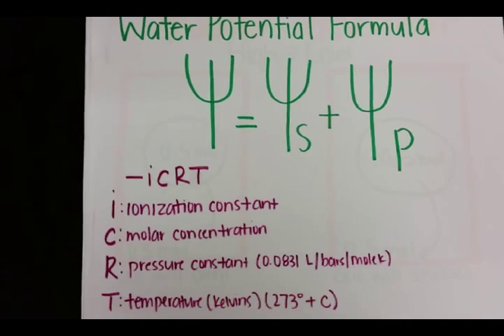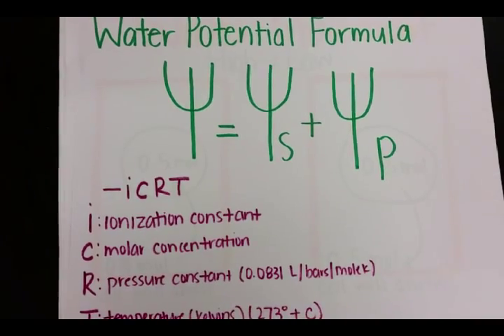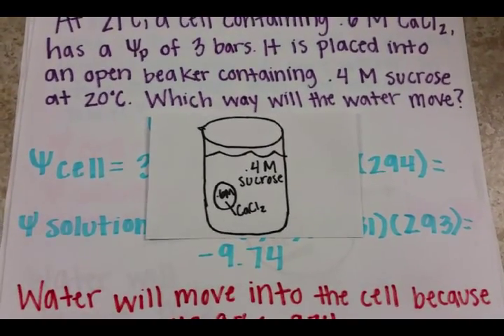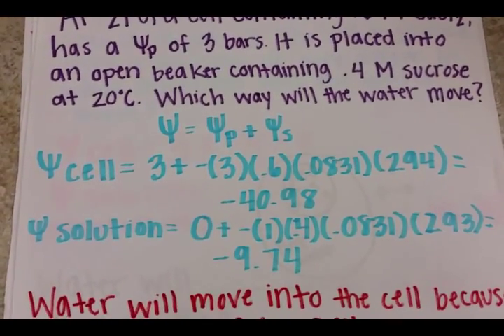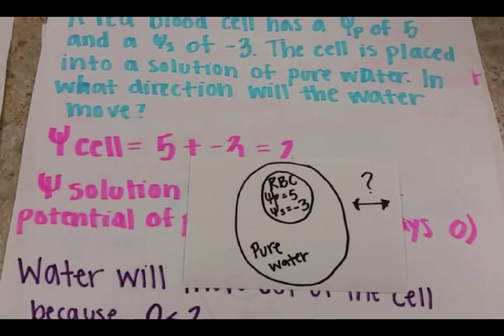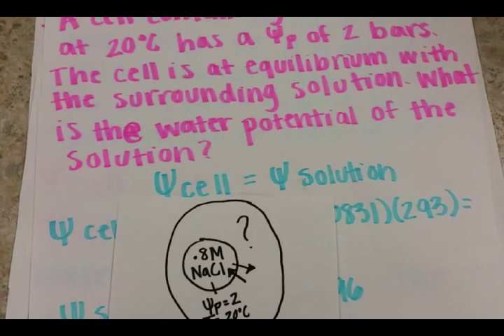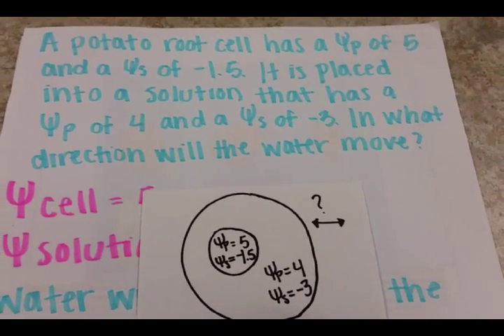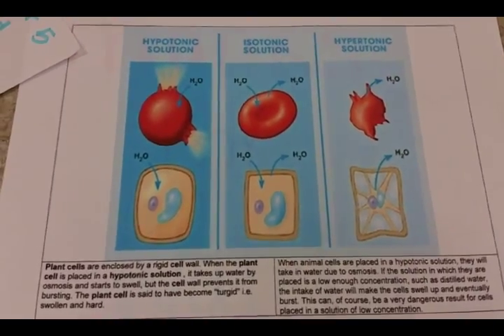Water Potential Paperslide Video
By Aja, Zach, and D'Miya. I tried to keep my phone still my hands were shaking.